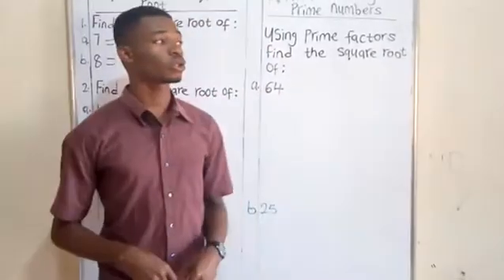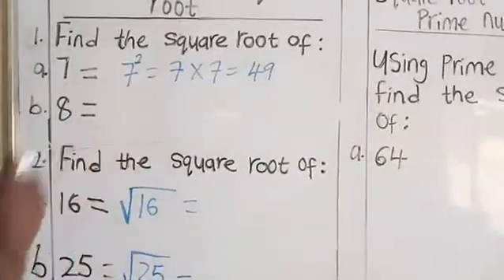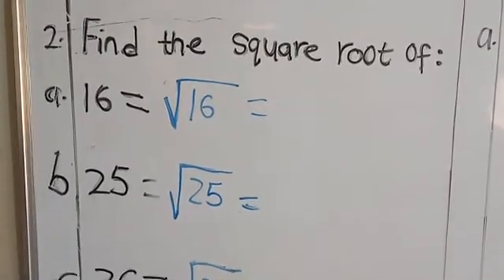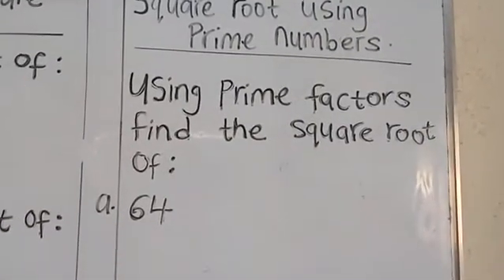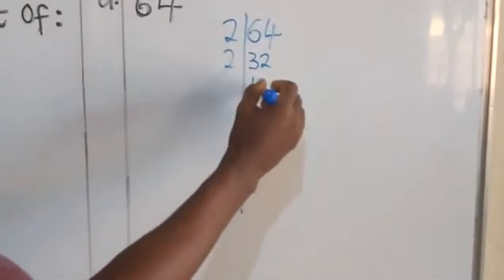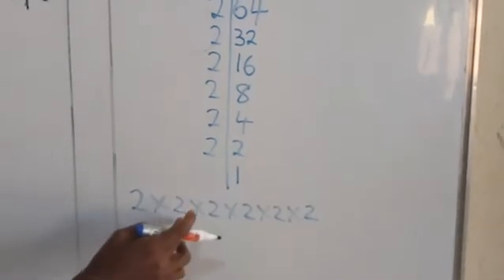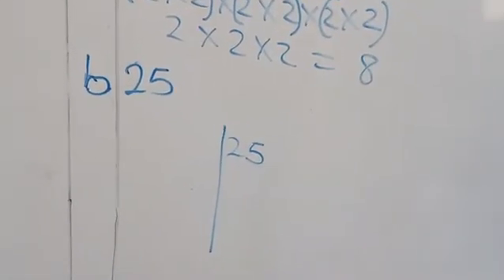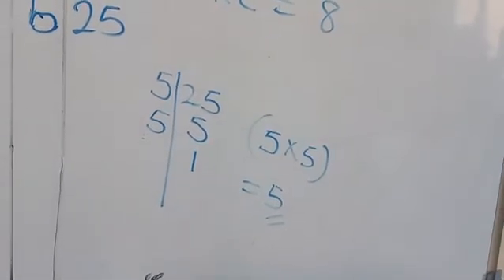MATHEMATICS GRADE THREE (corrections)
LINAPS LOCKDOWN CLASS